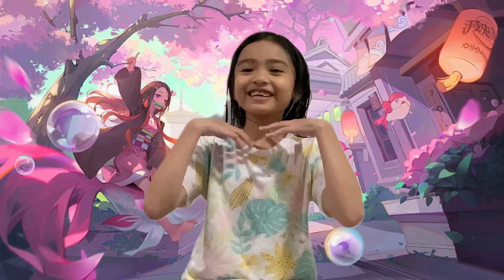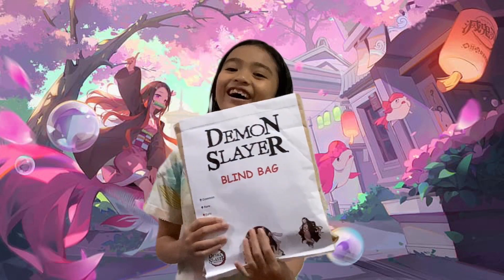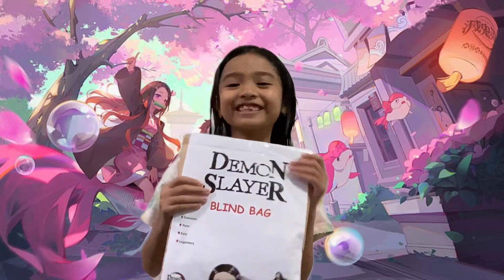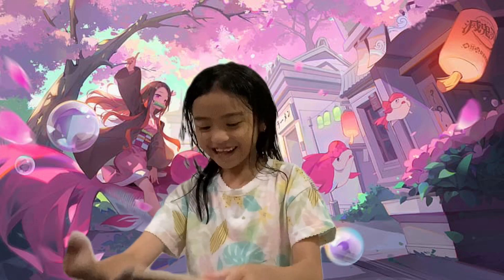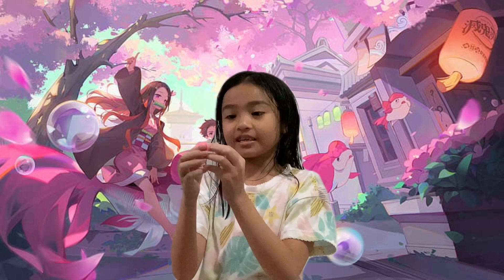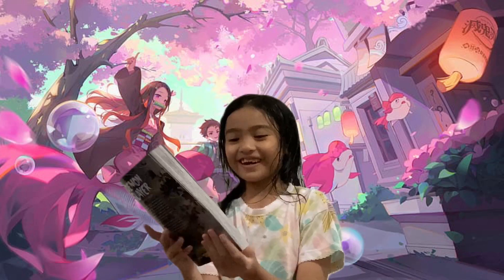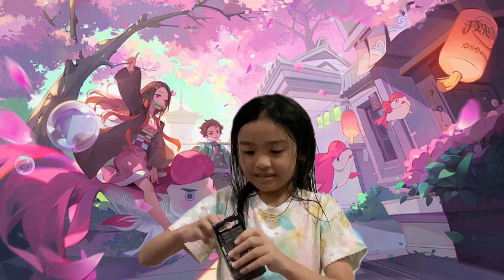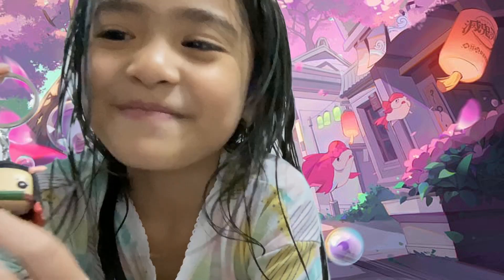Nezuko Blind bag DIY